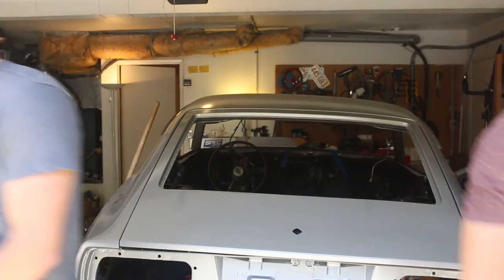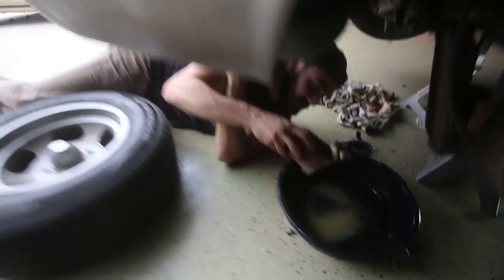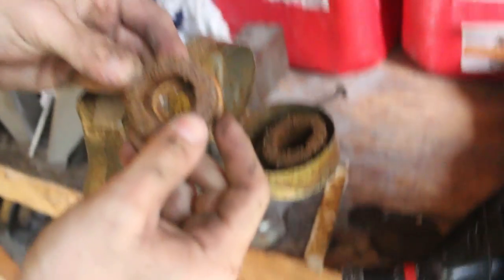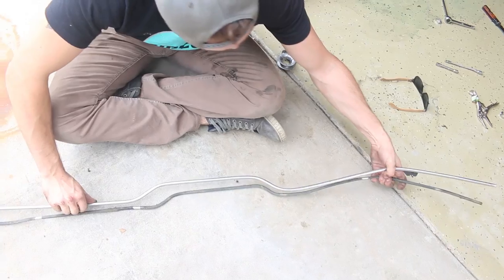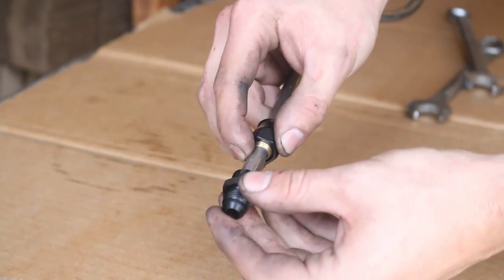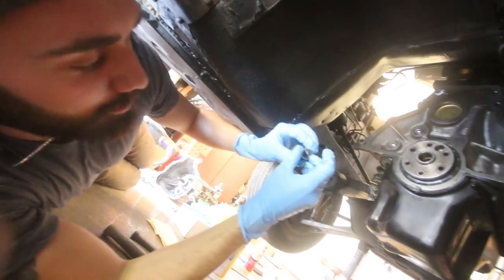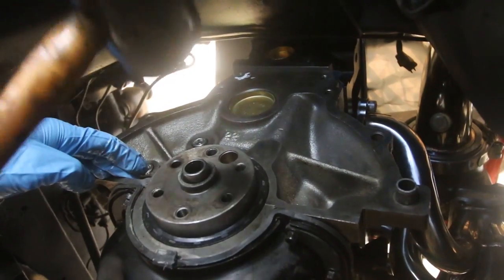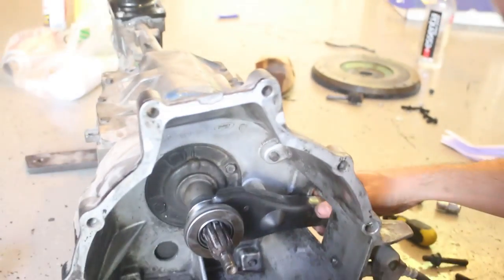SHORT THROW AND STAGE 3 CLUTCH INSTALL Turbo Datsun Ep 13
Watch us install a performance clutch and shorten our shift throw!

Boostedshades.com
Facebook.com/boostedshades
Instagram.com/boostedshades